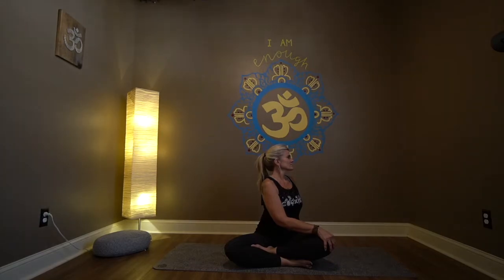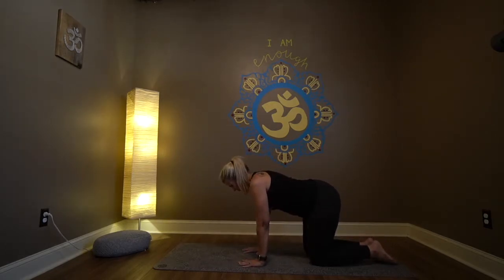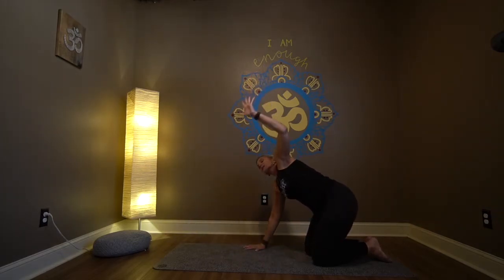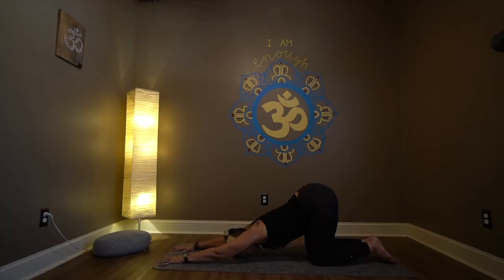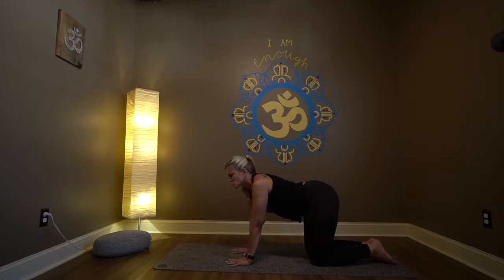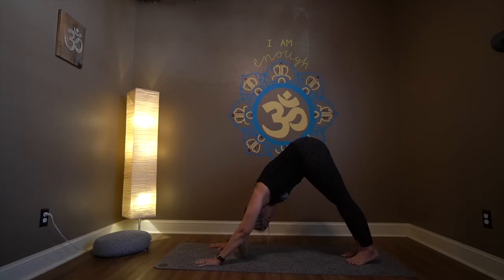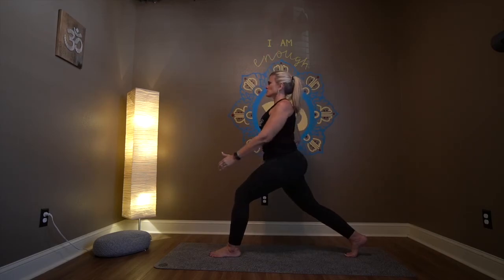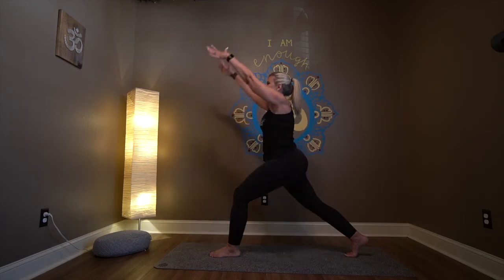Gratitude #7- Vinyasa Flow- High Crescent lunge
Day 7 of our 30 Days of Gratitude Series
Today's focus -a Vinyasa Flow that peaks to High Crescent Lunge